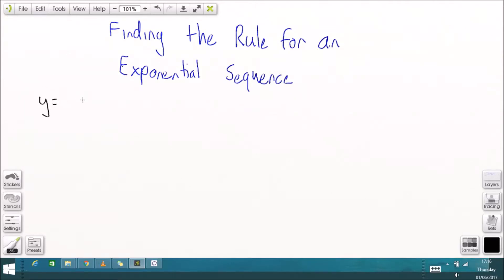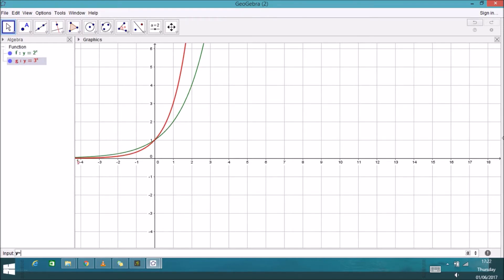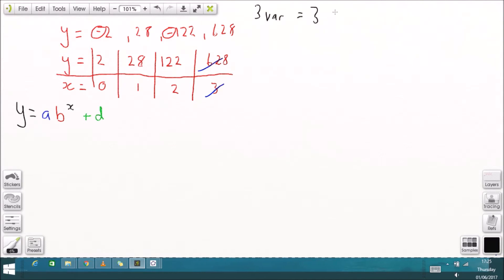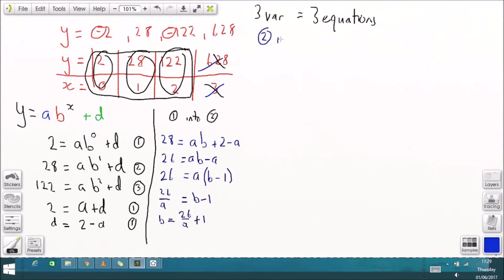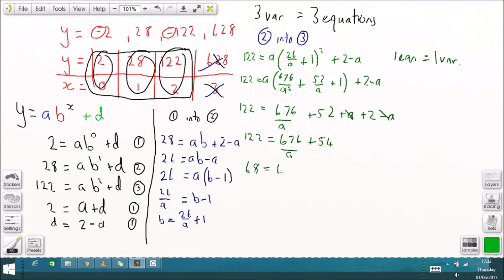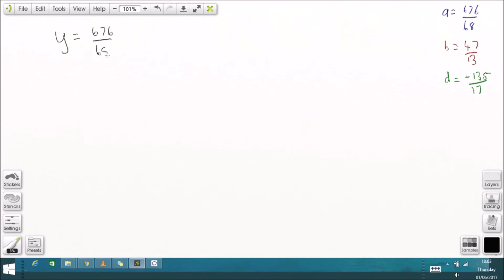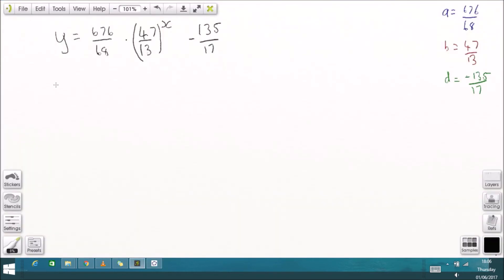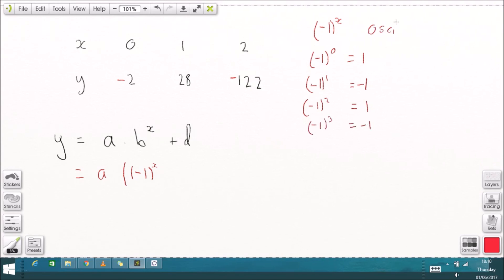Finding the Rule for an Exponential Sequence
Or, fitting an exponential curve to a series of points.
Then modifying it so that is oscillates between negative and positive.
fitting only for the first three coefficients.

A later video will demonstrate how to do this for further coefficients to get higher accuracy and fit more values